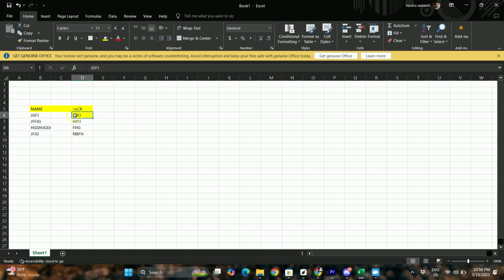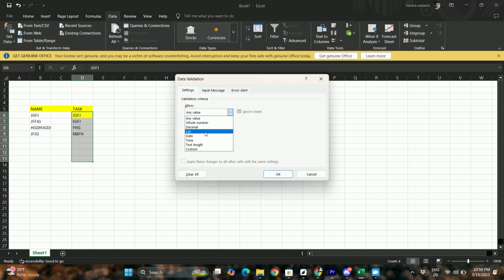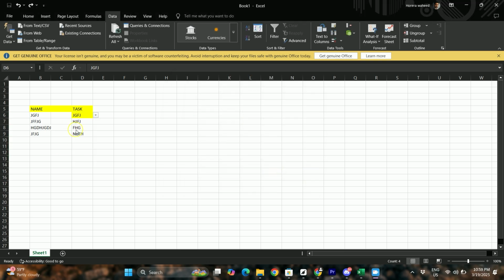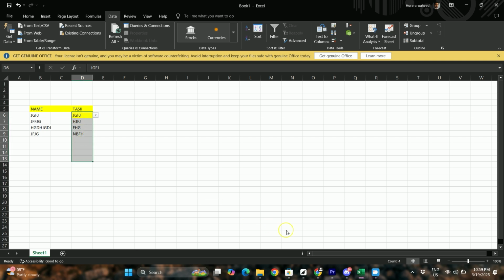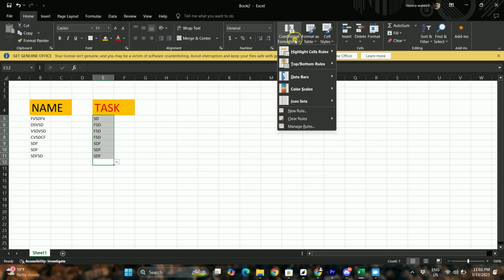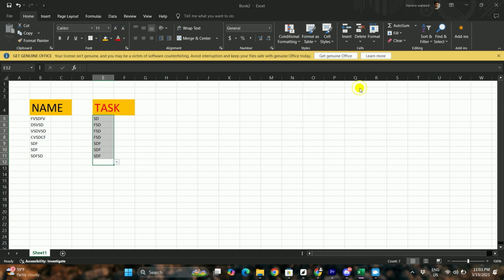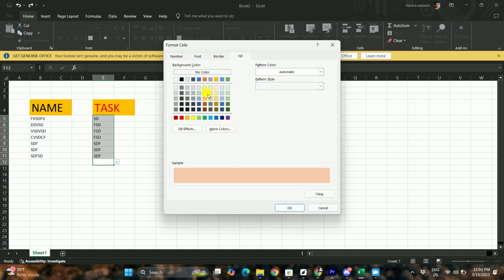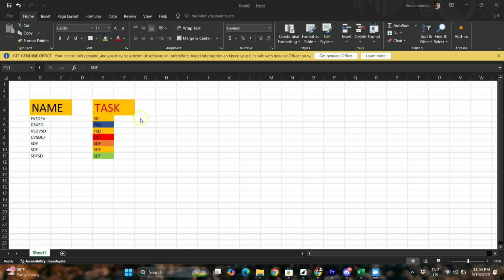How to Color the Drop Down List in Excel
In today's video i'm going to show you how to color the drop down list in excel, easy and simple tutorial to follow.